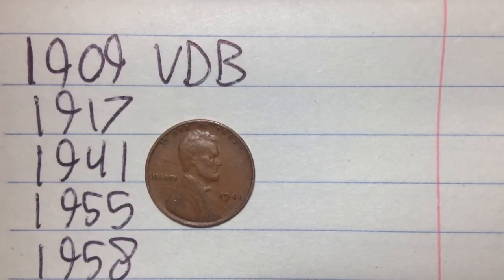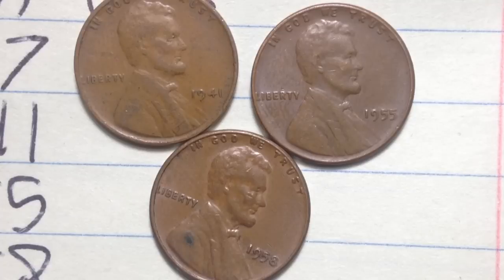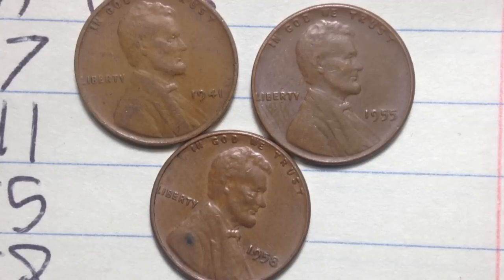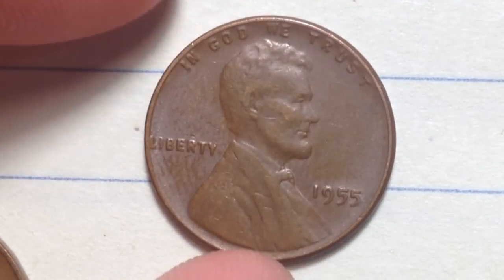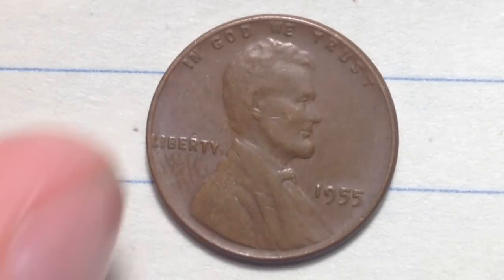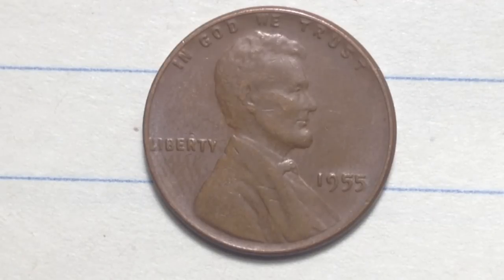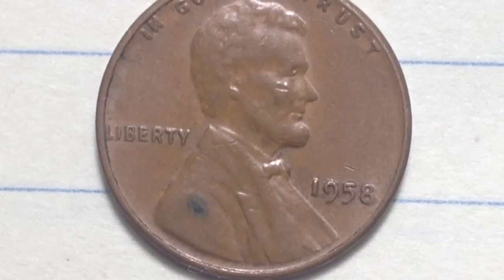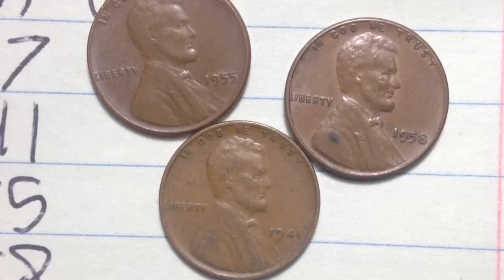Top 5 Most Valuable Doubled Die Wheat Pennies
Type: Wheat Penny
Year: 1958
Mint Mark: No mint mark
Face Value: 0.01 USD
Total Produced: 252,525,000
Silver Content: 0%
Numismatic Value: 15 cents to $5.00

Type: Wheat Penny
Year: 1955
Total Produced: 390,958,000
Silver Content: 0%
Numismatic Value: 15 cents to $8.00

Type: Wheat Penny
Year: 1941
Total Produced: 887,018,000
Silver Content: 0%
Numismatic Value: 35 cents to $6.00